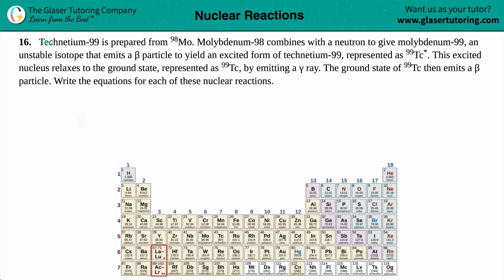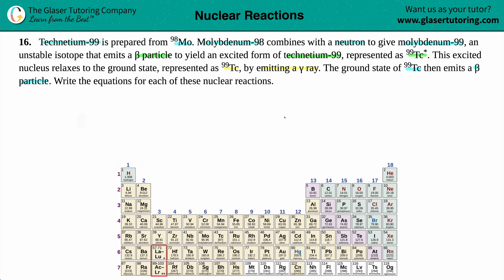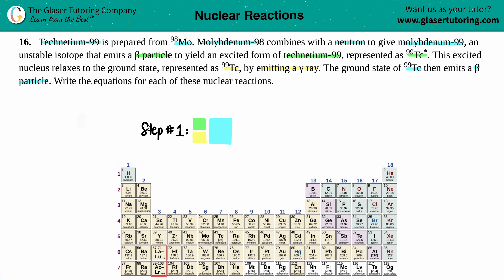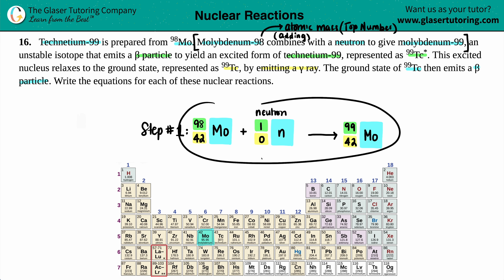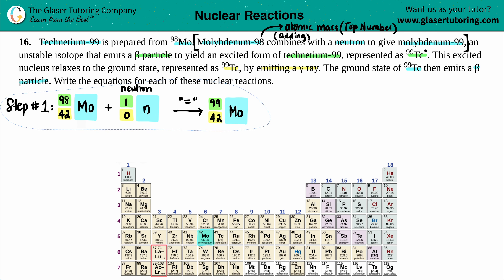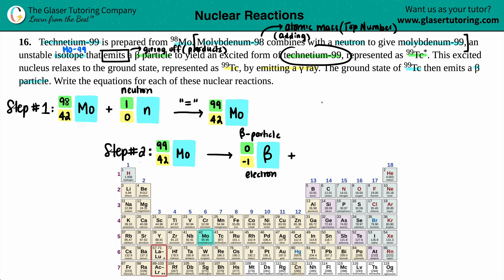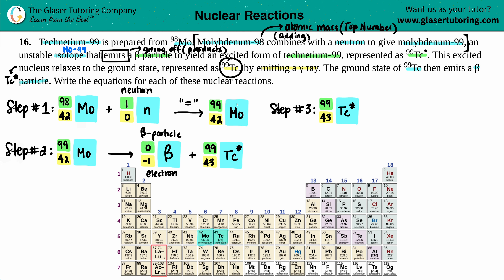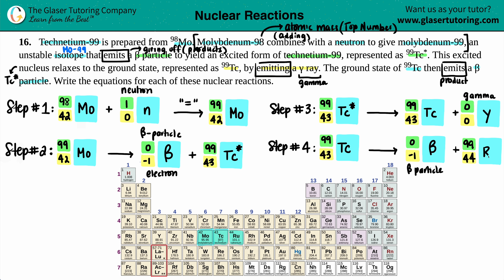21.16 | Technetium-99 is prepared from 98Mo. Molybdenum-98 combines with a neutron to give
Technetium-99 is prepared from 98Mo. Molybdenum-98 combines with a neutron to give molybdenum-99, an unstable isotope that emits a β particle to yield an excited form of technetium-99, represented as 99Tc*. This excited nucleus relaxes to the ground state, represented as 99Tc, by emitting a γ ray. The ground state of 99Tc then emits a β particle. Write the equations for each of these nuclear reactions.